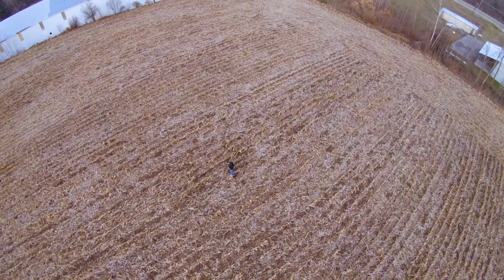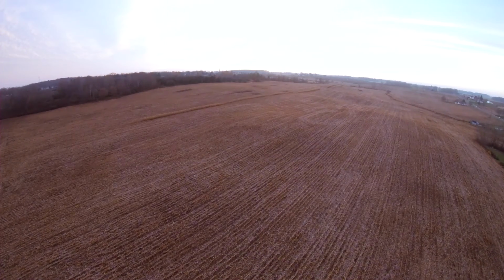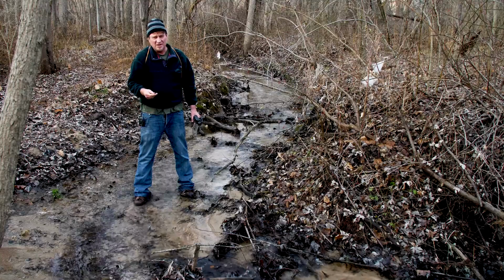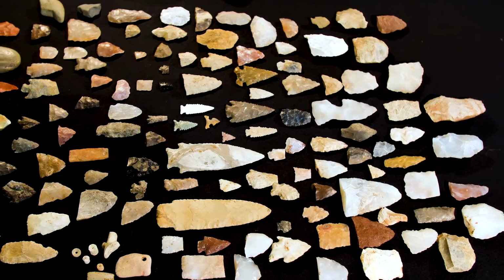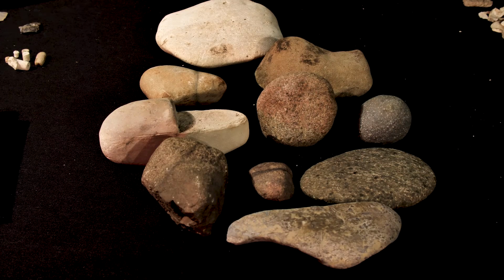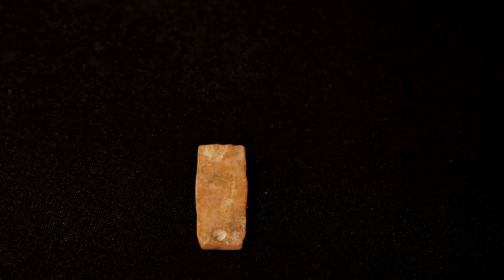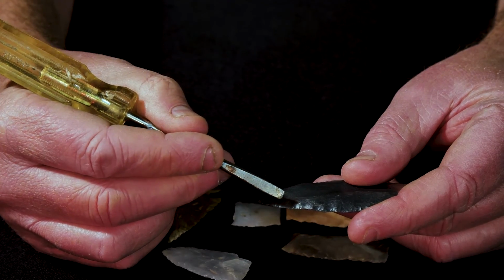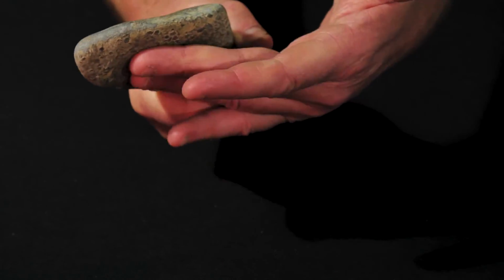Finding Artifacts 101: How to find and identify American Indian Artifacts (Michigan Edition)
A basic tutorial  showing you where to look for and how to identify American  Indian artifacts.  Filmed in West Michigan.